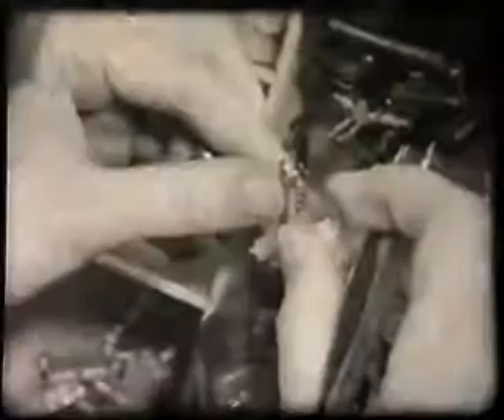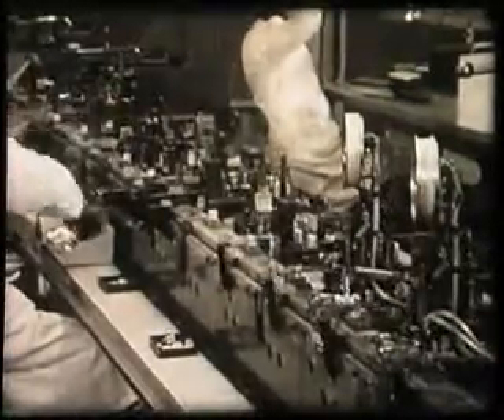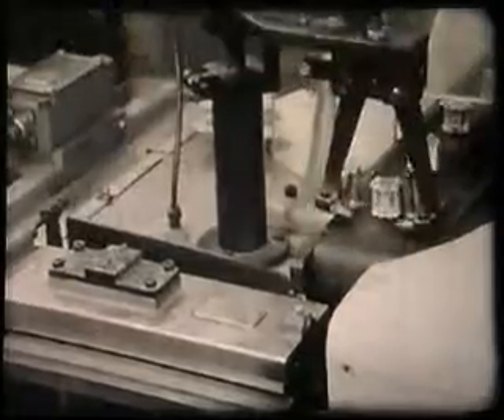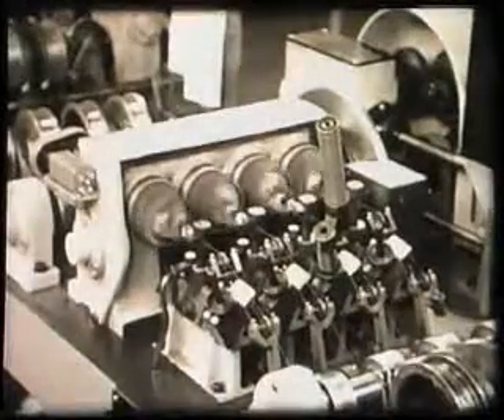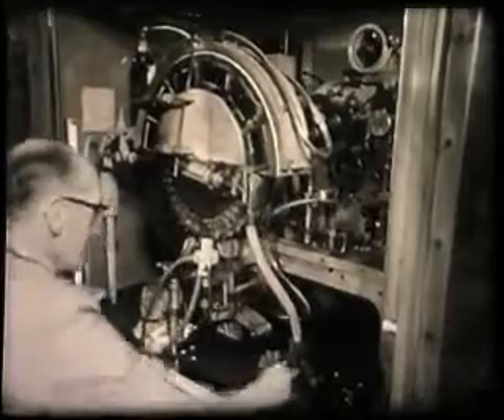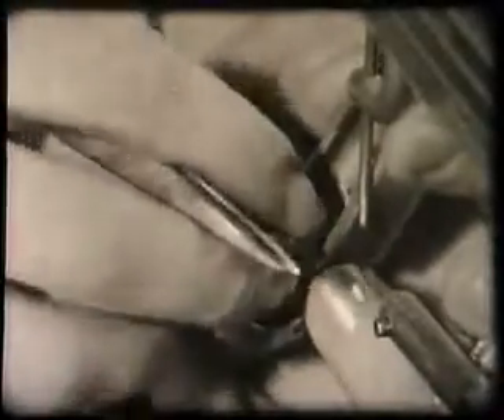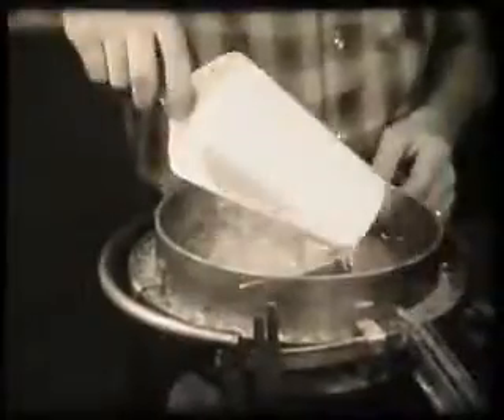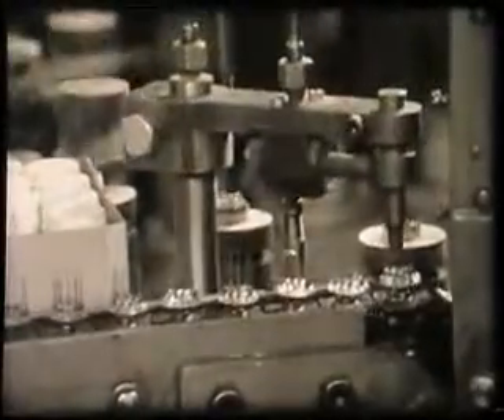Mullard Valves - The Blackburn Story - Part 4 - How A Valve is Manufactured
Continues coverage of the assembly of a valve: pins, heaters, base.